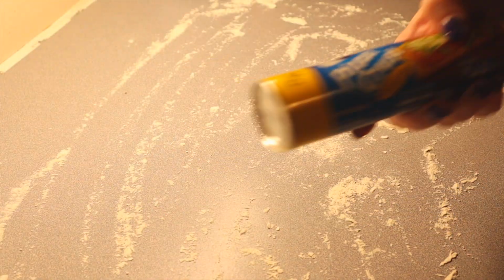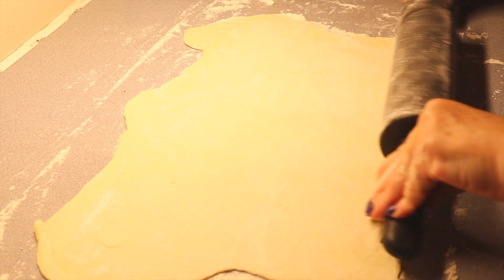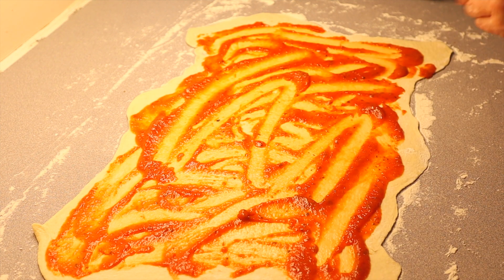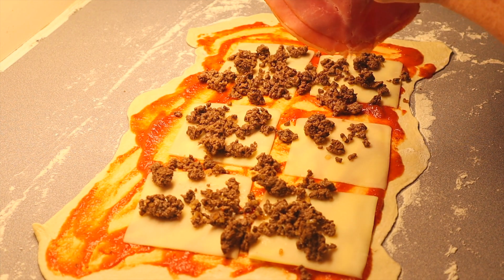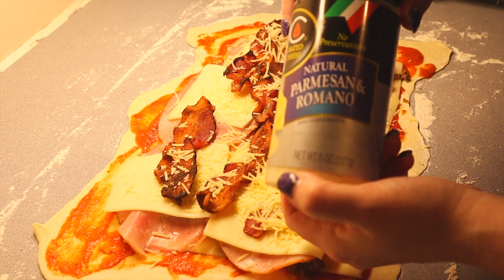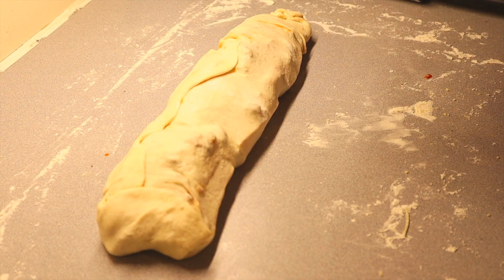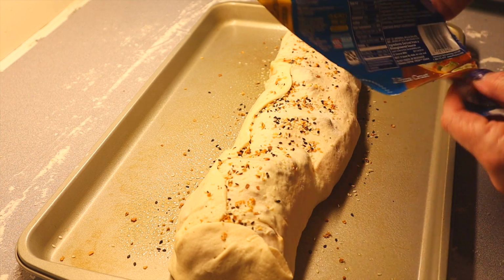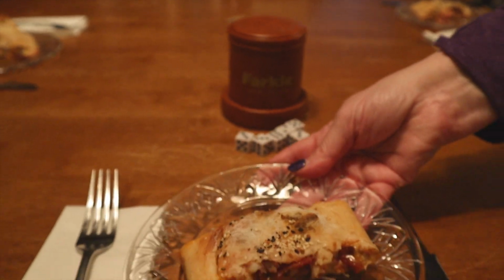EASY To Make At Home Stromboli FoodieFriday 😋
T.G.I.F.!  It's time to break out the pizza crust and Farkle!

You can find our full line of coffee mugs, books, home decor and more all on our